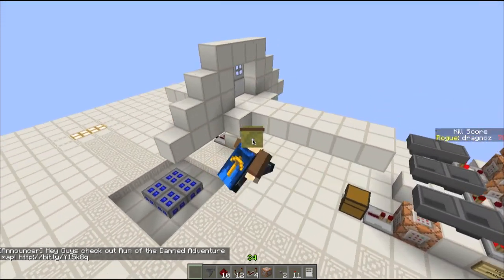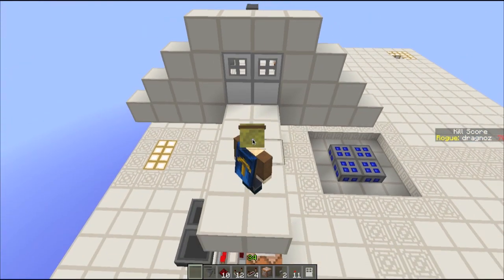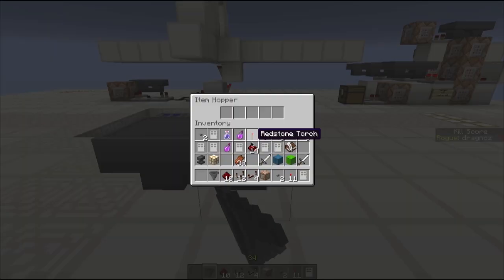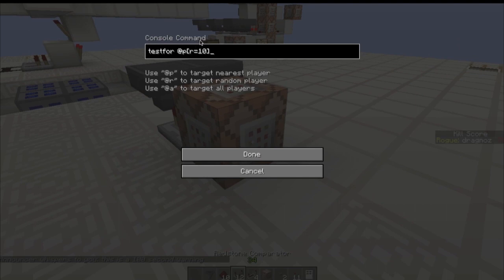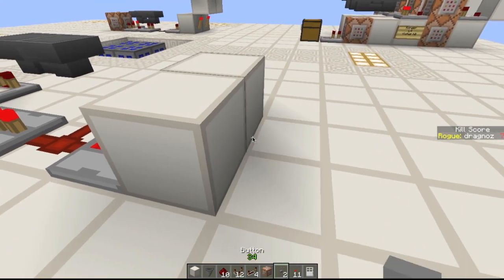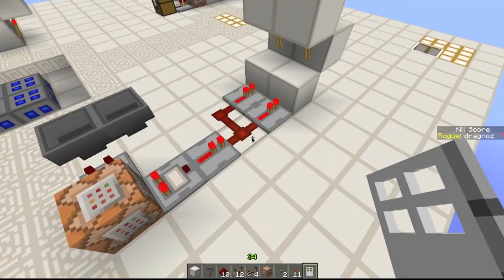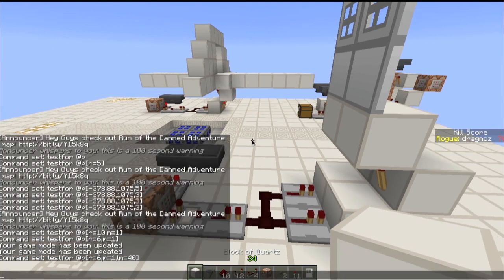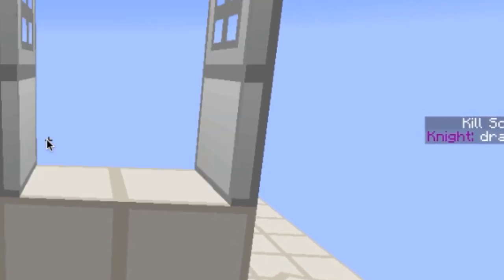Wireless redstone Doors that opens based on Team, XP or scoreboard Objectives